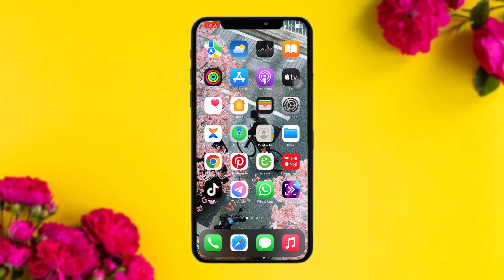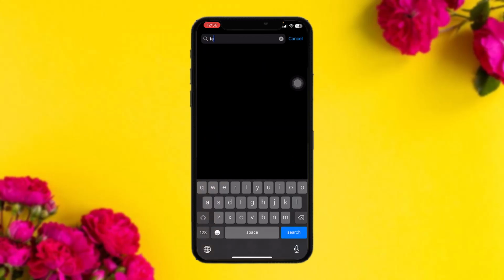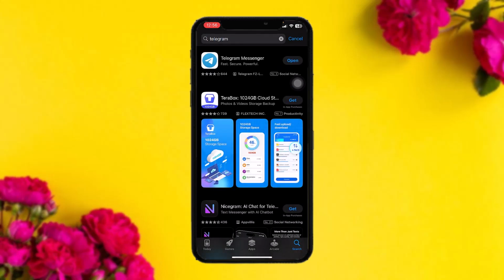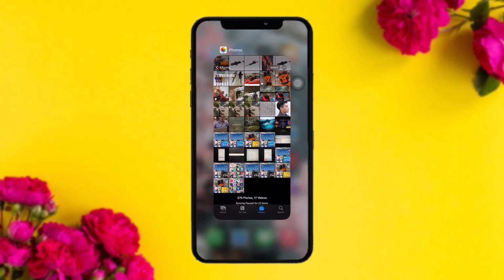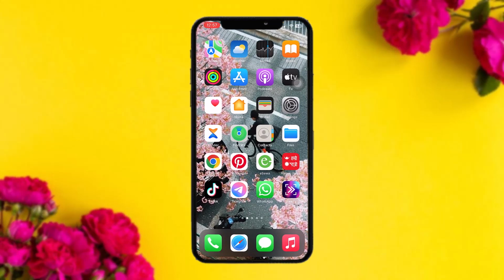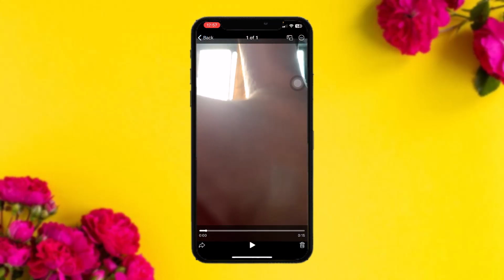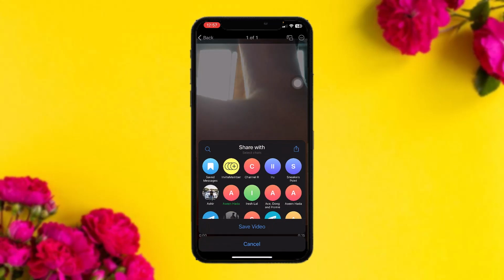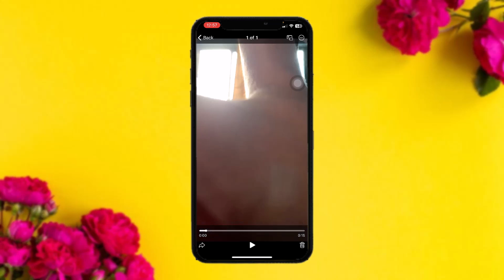How to Save or Download Videos from Telegram on iPhone / iPad: Step-by-Step (New Tutorial ) 2024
[Steps to Save or Download Videos from Telegram on iPhone / iPad]

Open the Telegram app on your iPhone or iPad.
Find the Video

Navigate to the chat where the video you want to save is located.
Download the Video

Tap on the video to start downloading it. You’ll see a progress indicator showing the download status.
Open the Video

Once the video is downloaded, tap on it to open and play the video.
Tap on the Share Icon

While the video is playing, tap on the share icon (usually a square with an upward arrow) located at the bottom left corner of the screen.
Save Video

From the share menu, select "Save Video." The video will be saved to your Photos app.
Verify the Saved Video

Open the Photos app on your iPhone or iPad.
Navigate to "Albums" and then "Videos" to find the saved video.
[Conclusion]